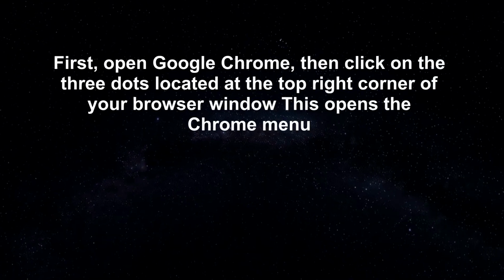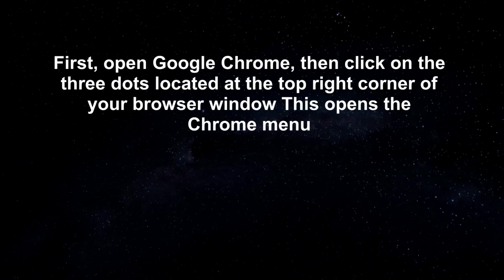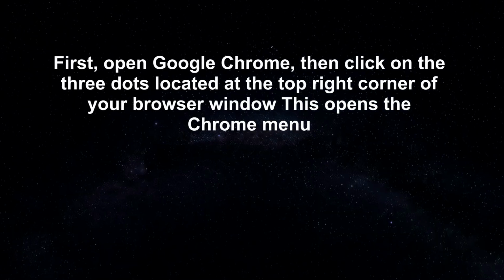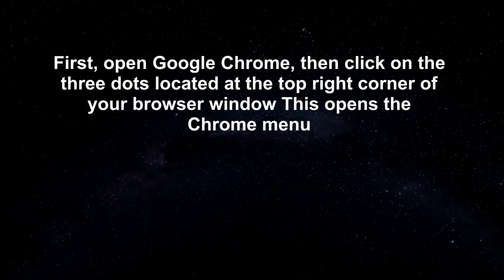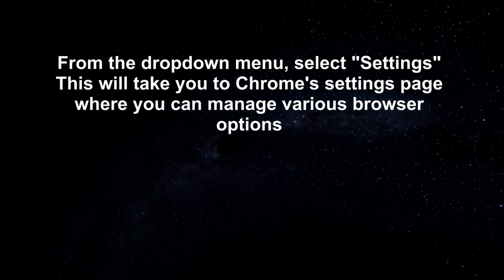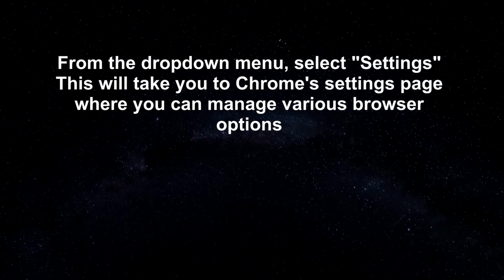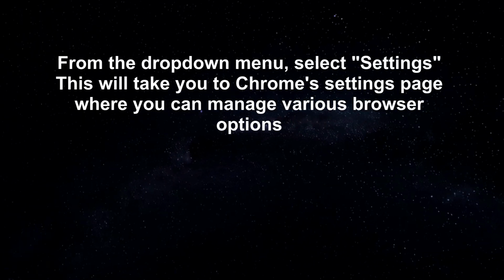How to Recover My Deleted Passwords From Google Chrome - AshleyHowTo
How to Recover My Deleted Passwords From Google Chrome: "How to Recover My Deleted Passwords From Google Chrome" provides guidance on retrieving accidentally deleted passwords saved in Chrome, either through Google Account synchronization or password management tools, potentially saving users from the hassle of resetting numerous online accounts by restoring lost credentials.

00:00 Losing Passwords
00:04 Open Google Chrome
00:10 Select Settings
00:15 Search Passwords
00:20 Password Manager
00:25 Import Password
00:31 Restore Passwords